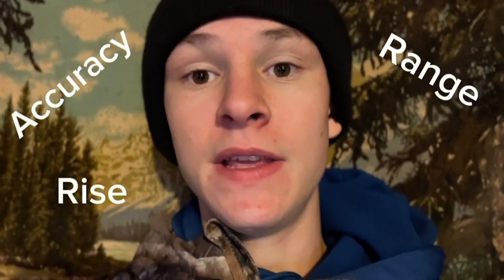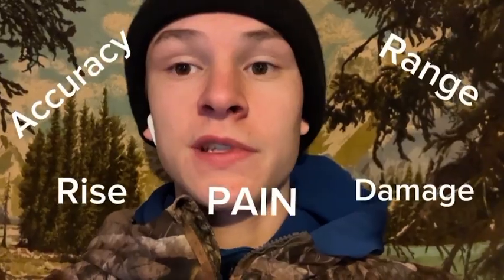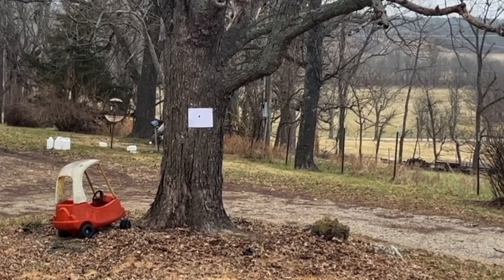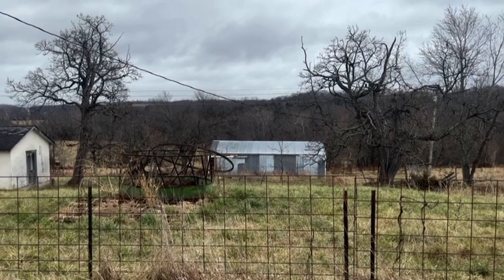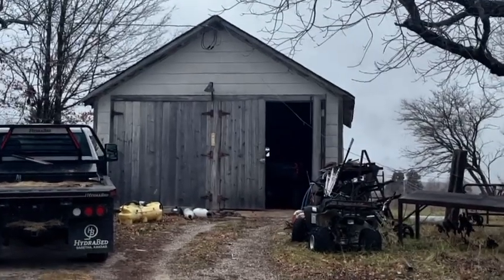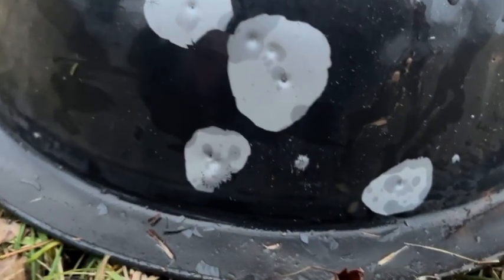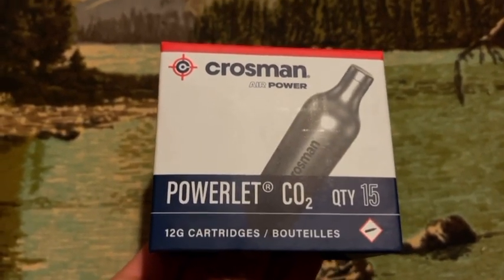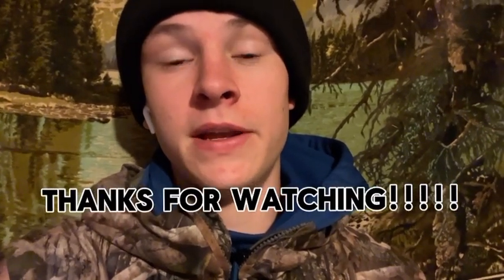Amazon airsoft gun??!!!! Is it worth it????Putting the Glock 19x to the test!!!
Glock 19x airsoft gun⬇️

Co2 cartridges⬇️